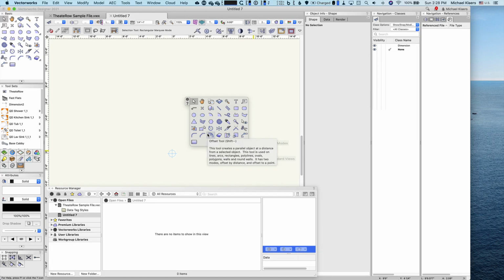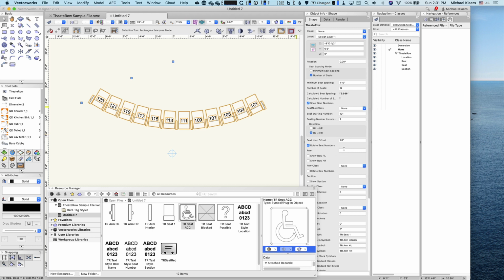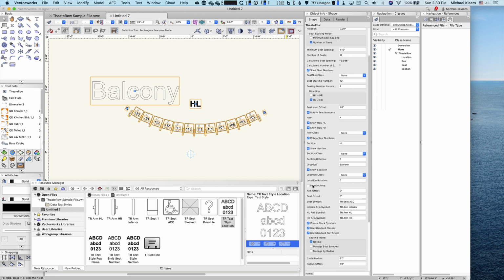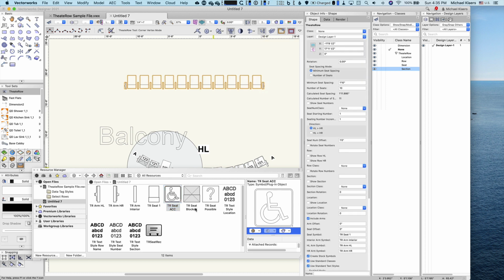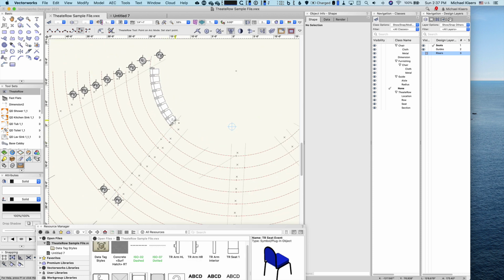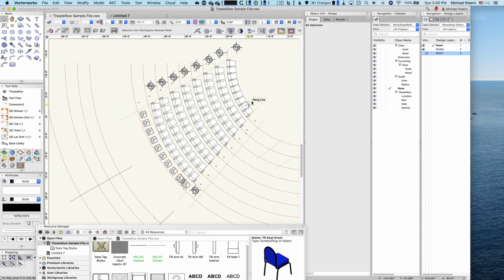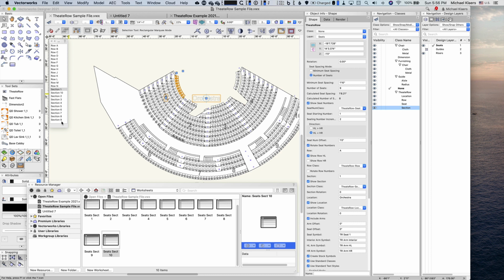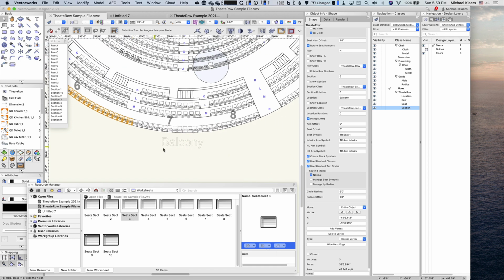TheateRow 2 0a